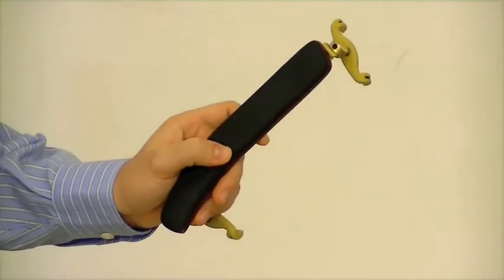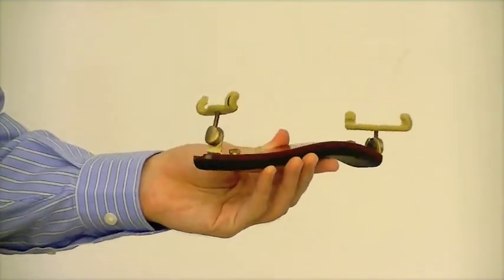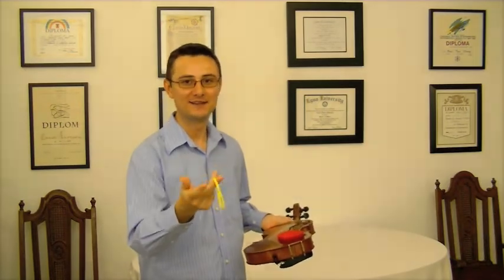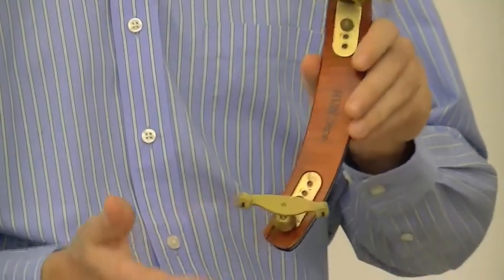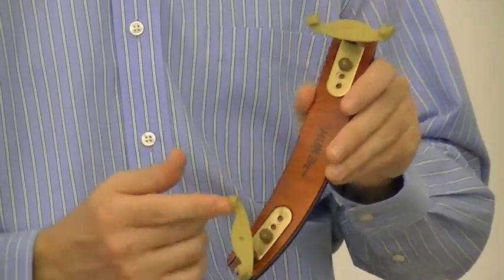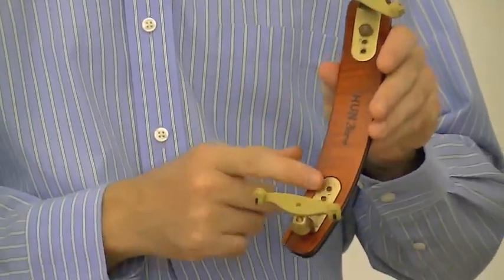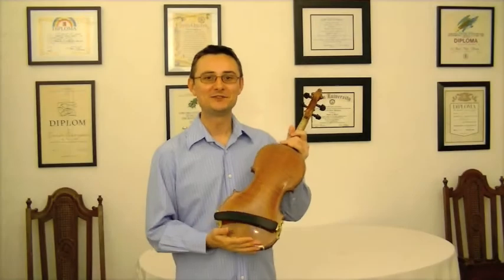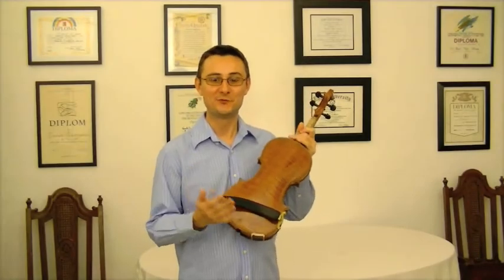The Practicing Companion - Violin Shoulder Rest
PracticingCompanion.com = video violin lessons. In this video, violinist Danut Muresan talks about the violin shoulder rest, how to adjust it and what other alternatives exist.